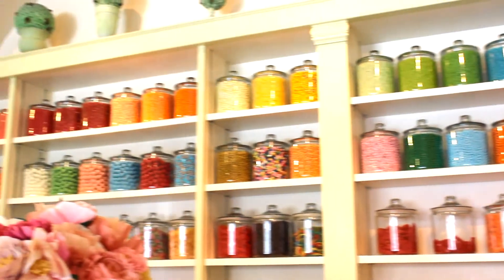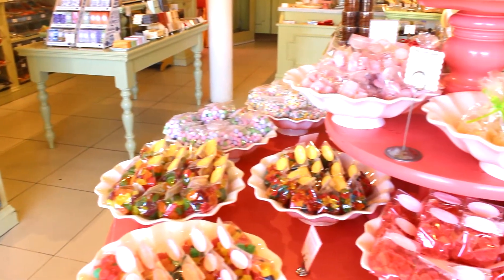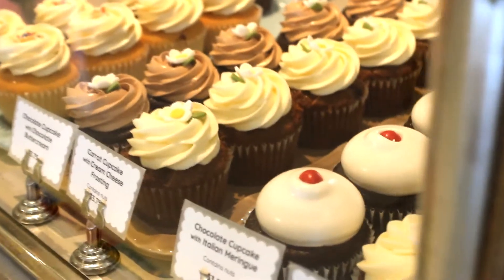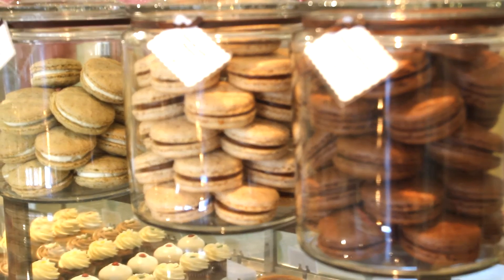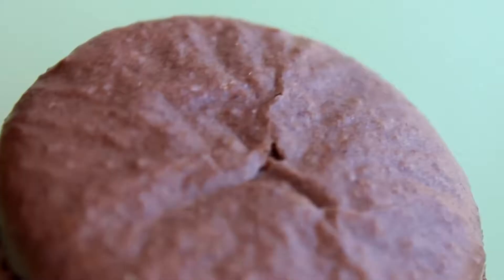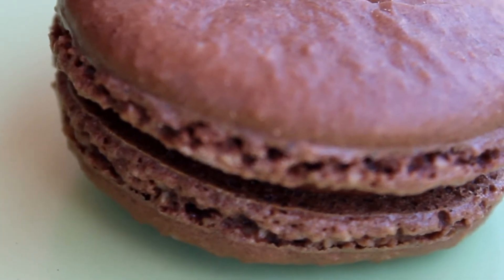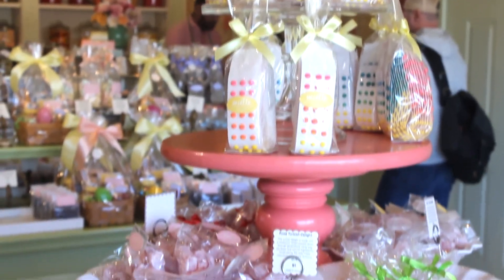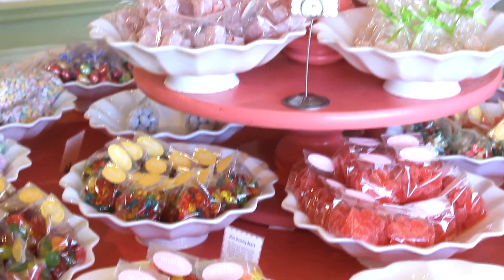【Miette】The Prettiest Candy Shop in SF | Dessert Vlog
HI EVERYONE!

I'm not a really big candy person even though I have a huge sweet tooth. Weird huh. However, this candy shop is so pretty and cute. I just have to get something from there.

Original Cupcake
Chocolate Lavender Macaron